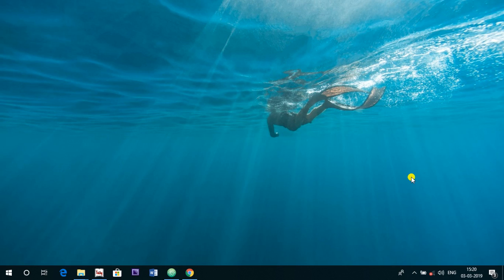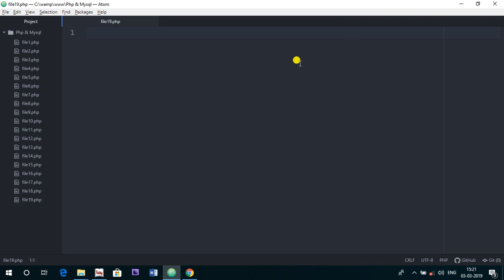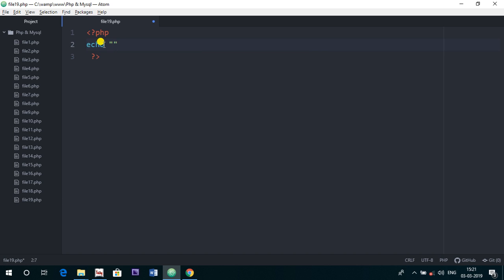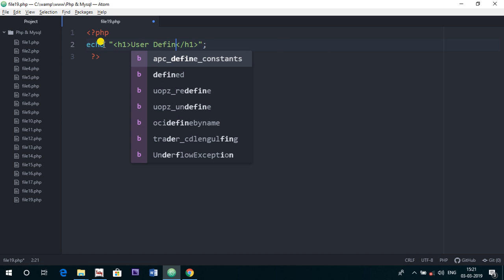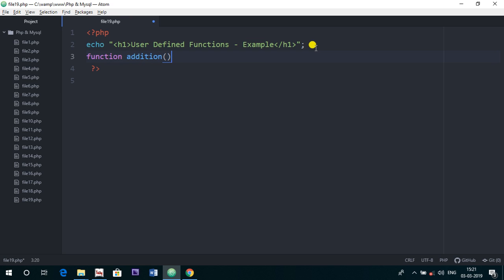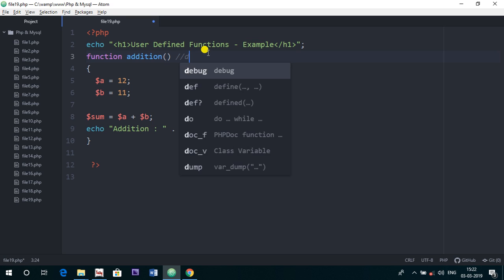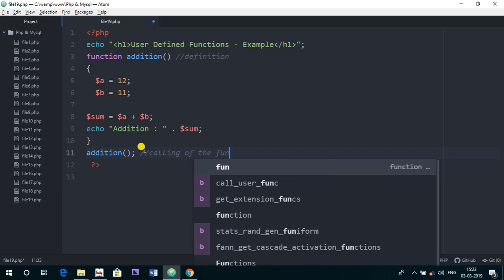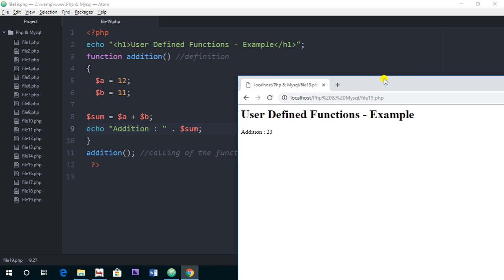Lecture - 24 - User Defined Functions In PHP - Example 1 - PHP & MySql Series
This Video Lecture Contains a program Illustrating of using User Defined Functions in PHP - User Defined Functions In PHP - Example.